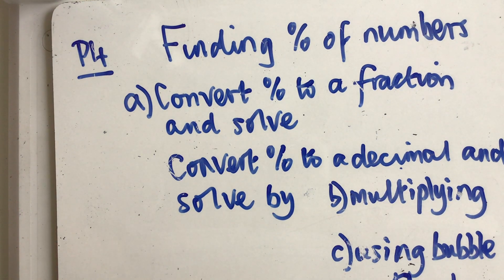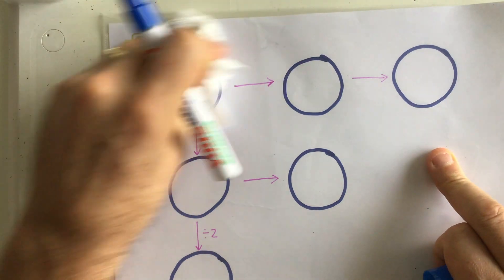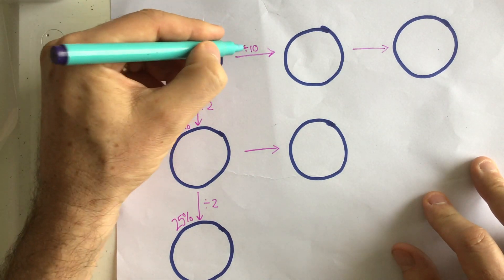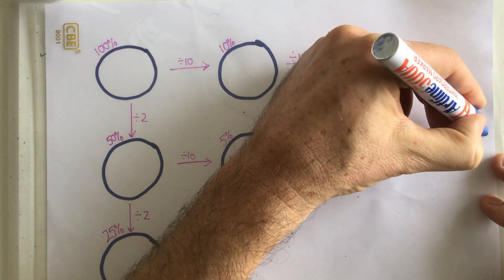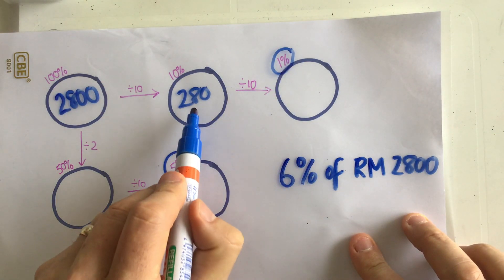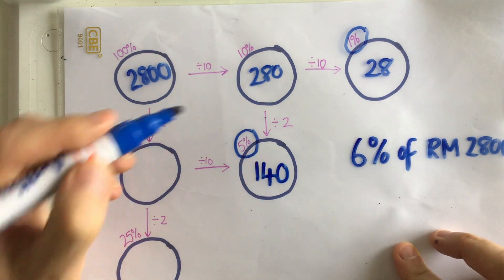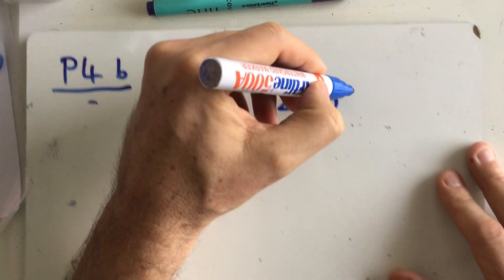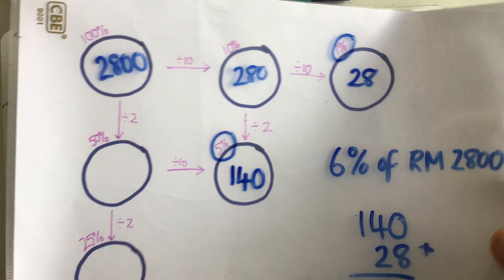P4c Finding a percentage of a number using the bubble method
This video shows you how to use a bubble method to find a percentage of a number. I show you how to create a reusable bubble method sheet (you will need a piece of plain paper and a plastic wallet or sheet protector) which I then use to find 6% of RM2800. I finish by using the multiplication method in P4b to check my answer.